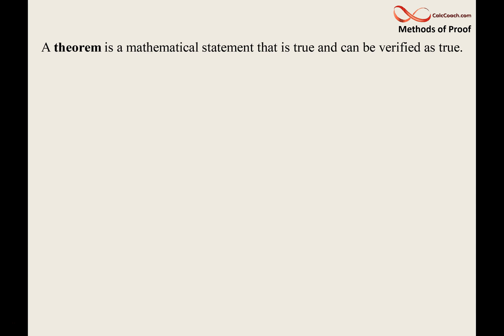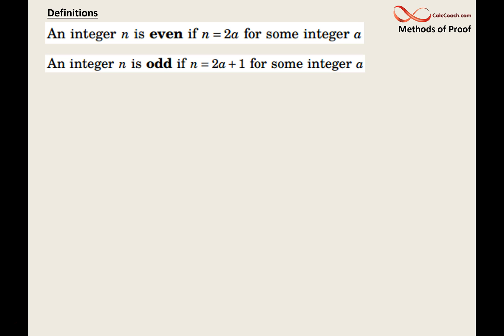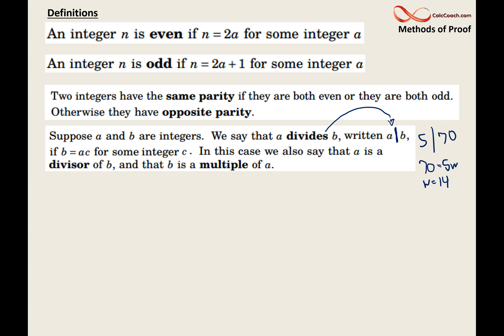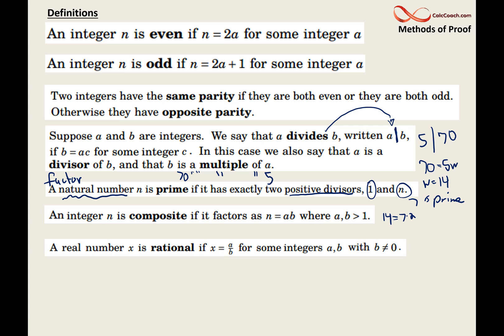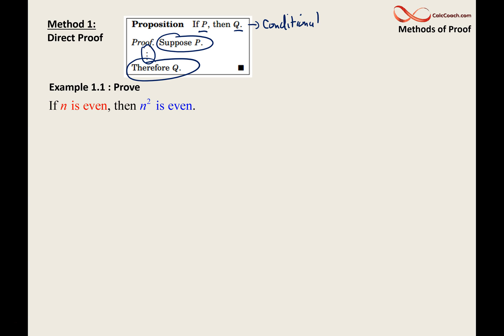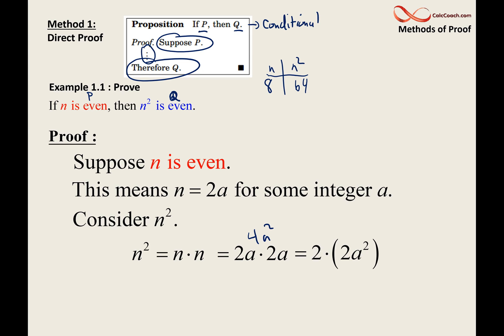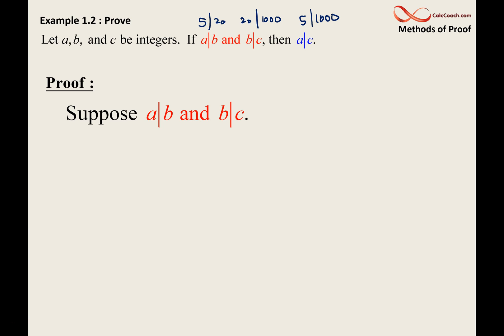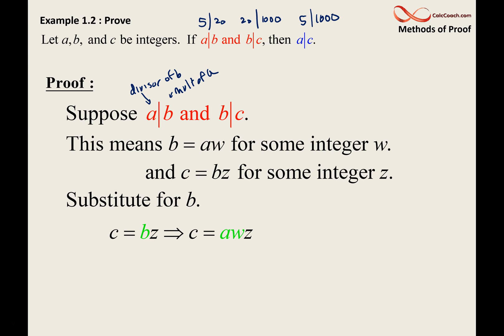Methods of Proof - Direct Proof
The direct proof is discussed in this video.  You start with the hypothesis and chain together logical statements that lead to the conclusion.  The background math definitions are given and there are two example proofs in this video.